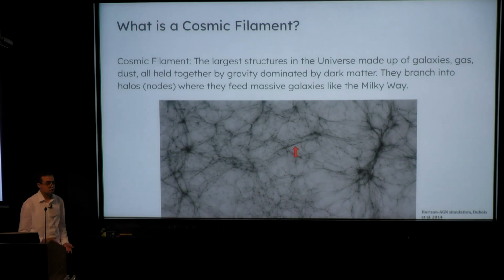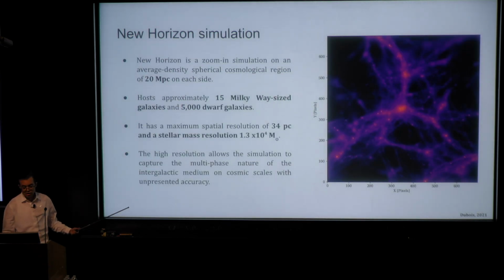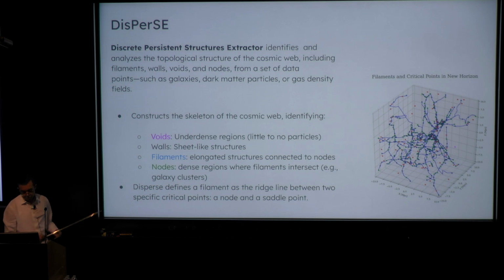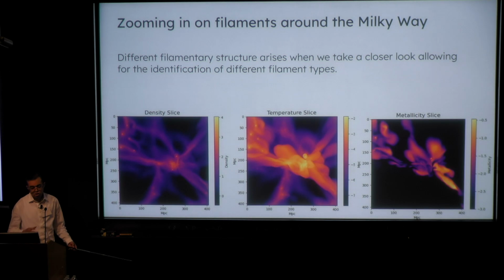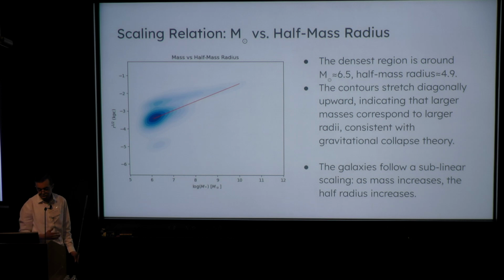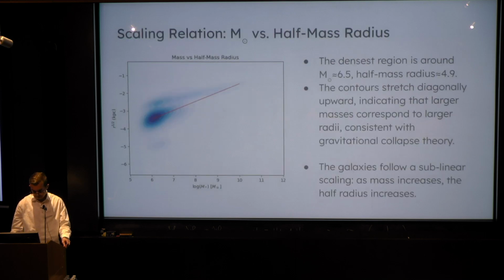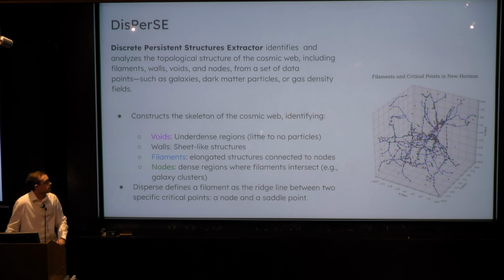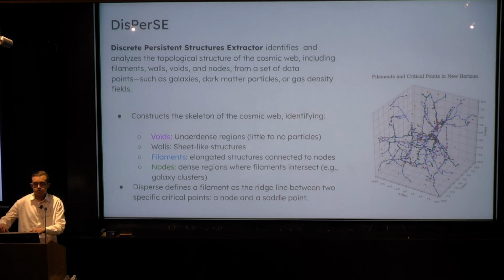Manuel Ramirez: Exploring the Interplay between Cosmic Filaments and Dwarf Galaxies